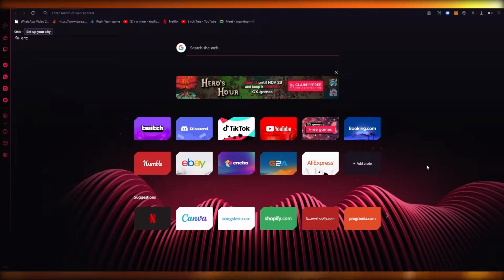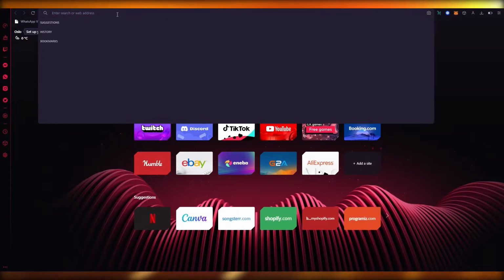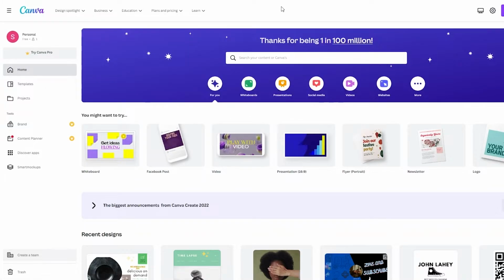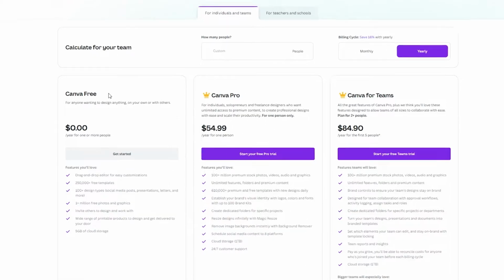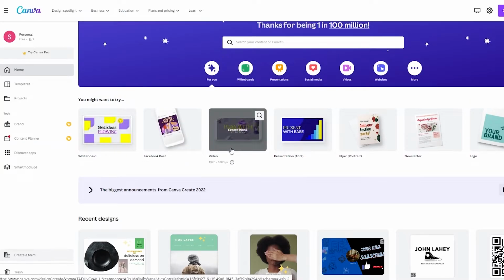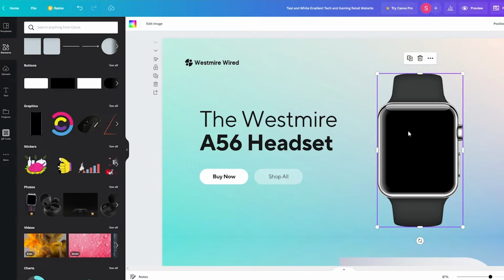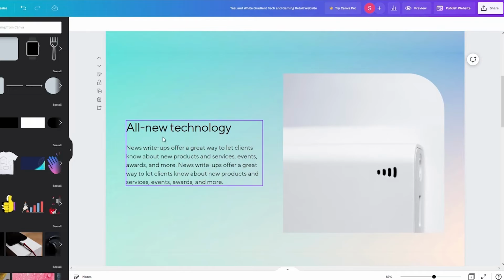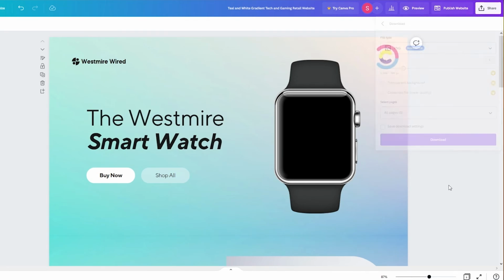How To Make A Free Website Using Canva - Quick And Easy!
In this video I show you How To Make a Free Website Using Canva. This is super easy and learn to do it in just a few minutes by following this helpful tutorial.